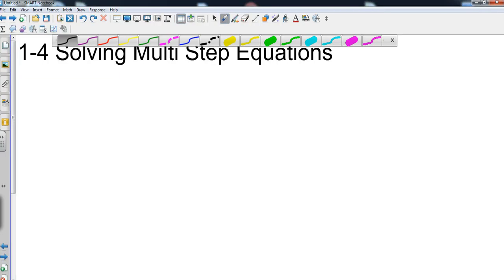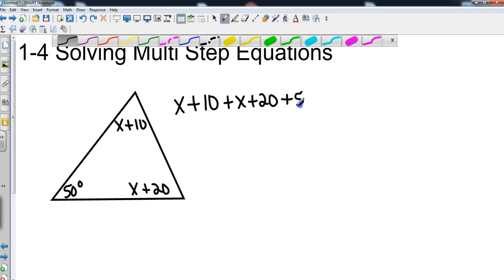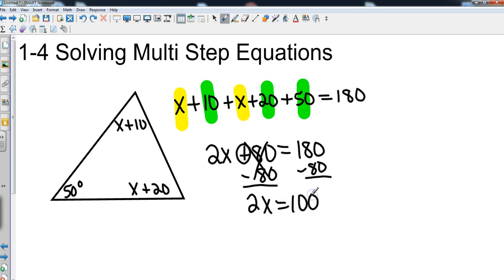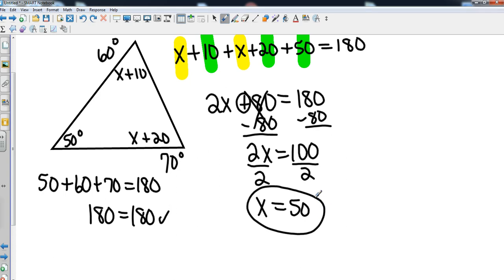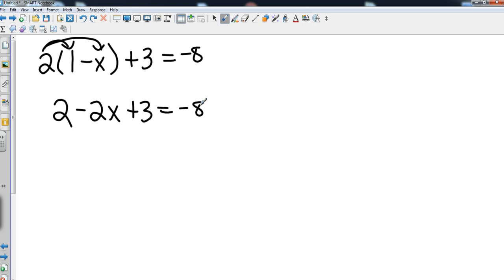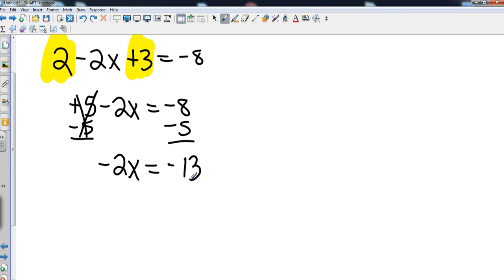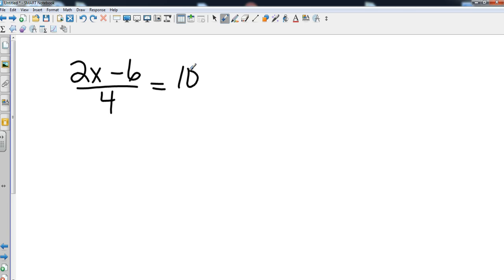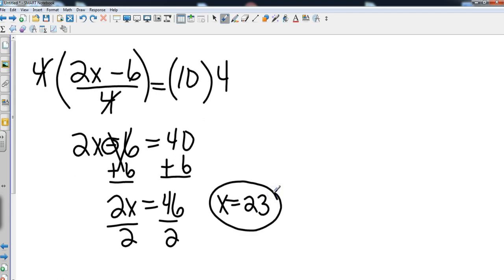Big Ideas Algebra 1 4 Solving Multi Step Equations